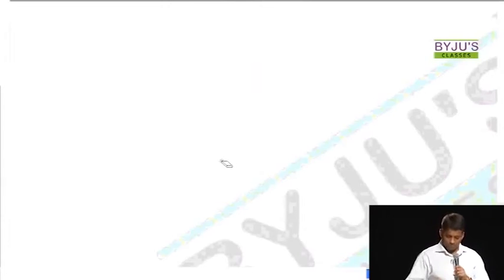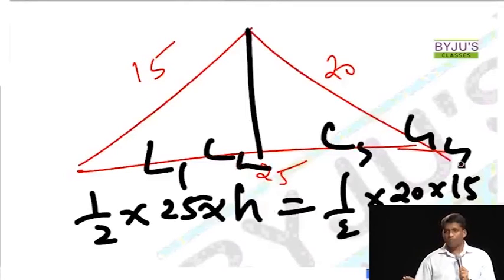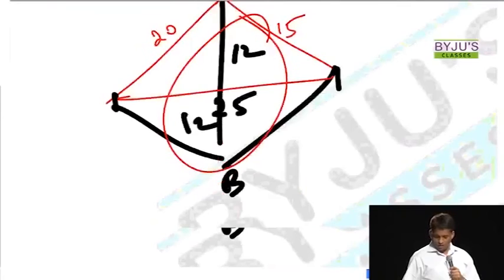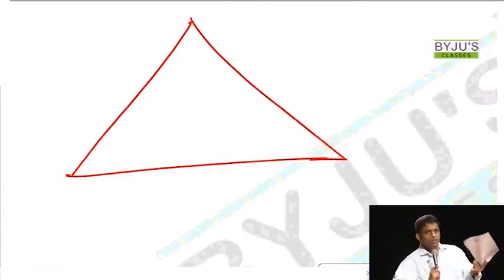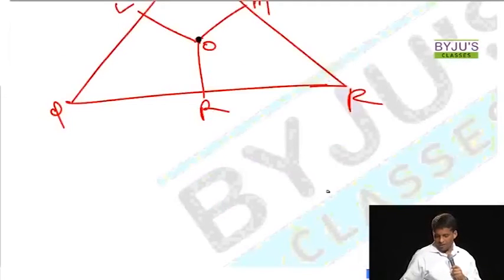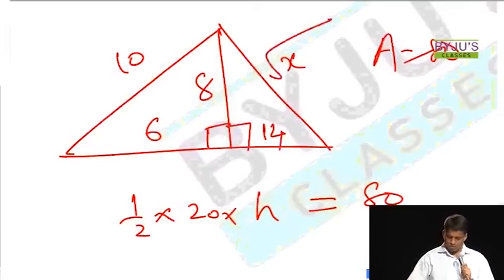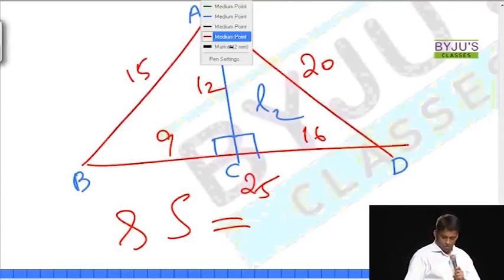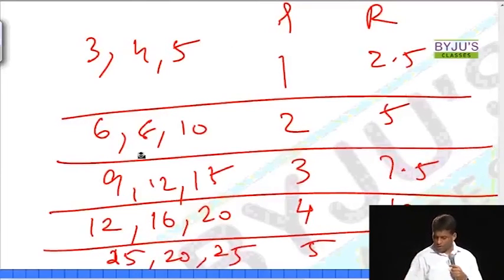CAT Exam Prepration | Geometry Concepts Explained | tricks & tips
"Can you solve a CAT question in 60 seconds? Get BYJU'S CAT today to learn patented techniques from the experts. Prepare for CAT Exam with India's #1 Online CAT Coaching. In this video learn about Geometry. Know about Geometry, Line, Shape, Angle, CAT Question, Triangle, Circle and Square.
Bell the CAT with India's No.1 CAT Trainers. Prepare for CAT with engaging video lessons, study material & All India test Series. Students have an advantage to prepare for CAT with India's Best Trainers, right at their home. The Course also prepares students for other MBA Entrance Exams like CMAT, SNAP etc. Download BYJU'S - The Learning App today or visit